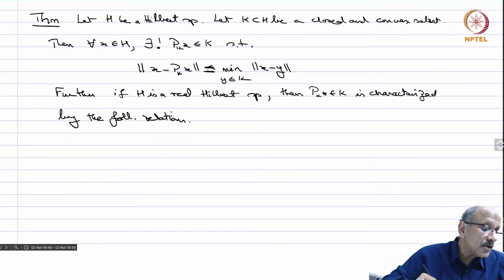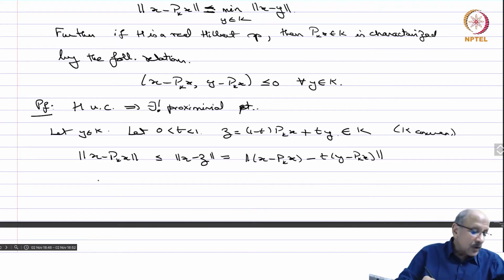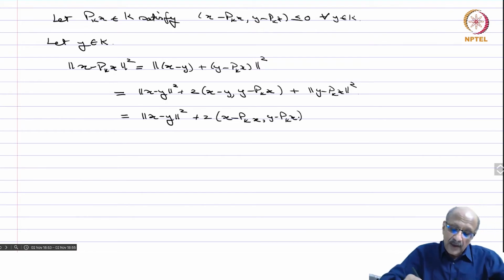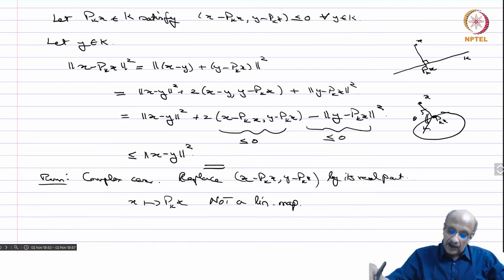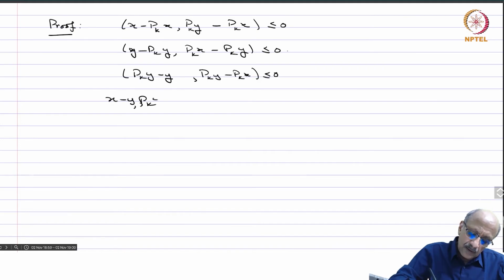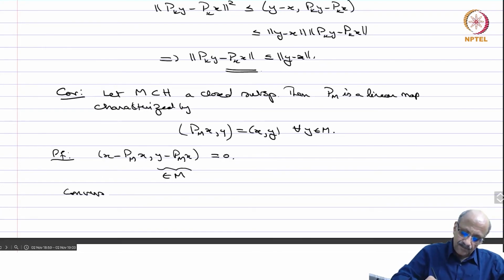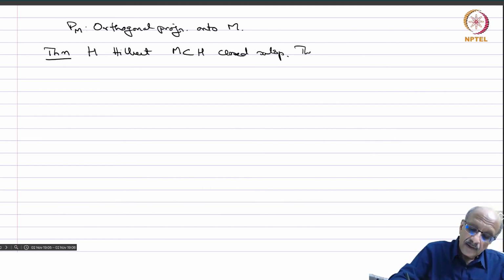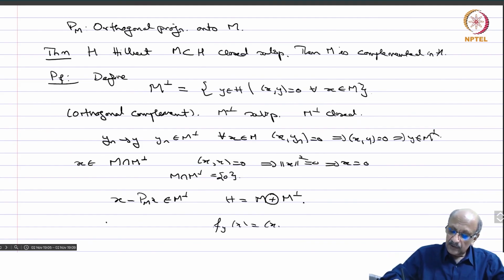Hilbert spaces - Part 2